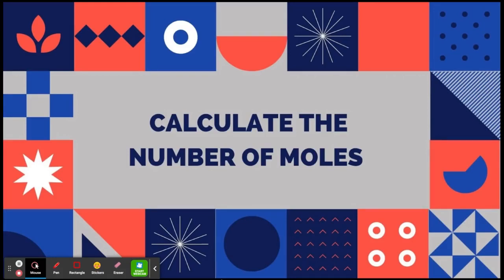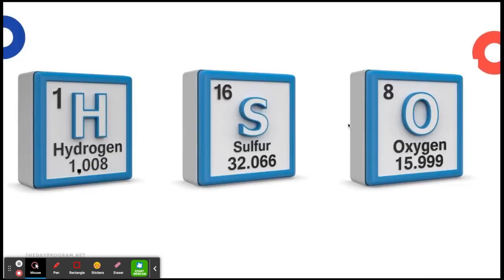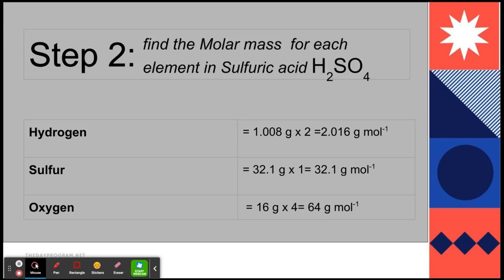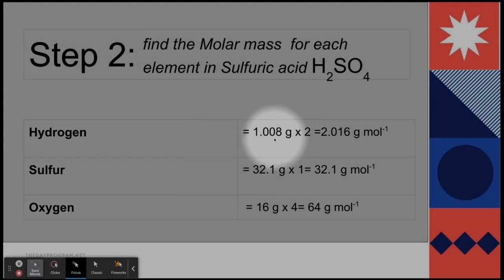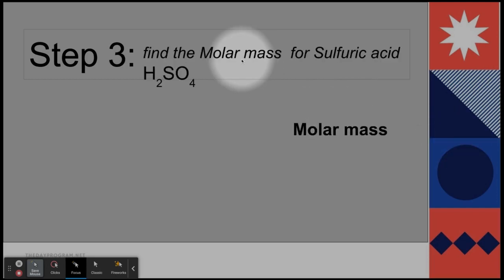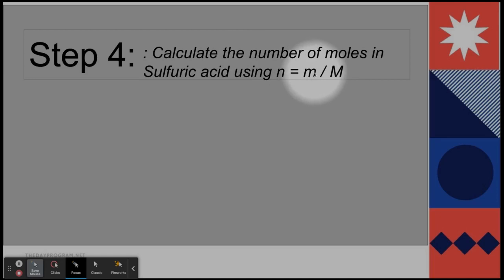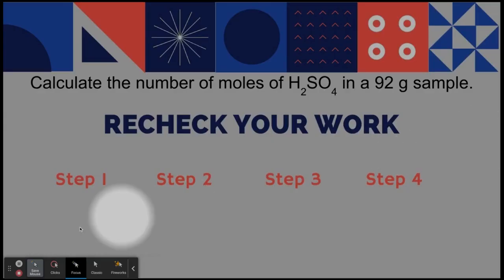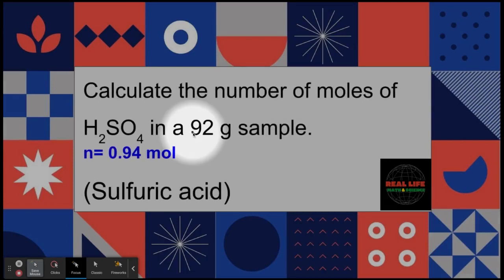convert grams to mole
A quick 4 step tutorial of how to convert between grams and mole. Grab a piece of paper and follow along. For more homeschoolmath and homeschoolscience make sure to check back. I will be uploading more as I am teaching and tutoring. If you need a specific topic, tutorial, curriculum worksheets or assessments, let us know. We gotcha!

Why do we convert grams to moles?
Because atoms and molecules are way too small to count, so we mass large numbers of them instead, and use molar mass to convert to the NUMBER of moles of them. ... We then use the molar mass to convert our final answer into grams.

Do you know what Sulfuric acid is? You probably do and you probably have some in your home. What do you use it for? Know of any good hacks?  Leave your answer in the comments.

Interested in practicing some problems similar to the one in the video?

This is a new channel and this is the first video. Open to encouragement and inspiration.
Watch for the next video.
Ms. B